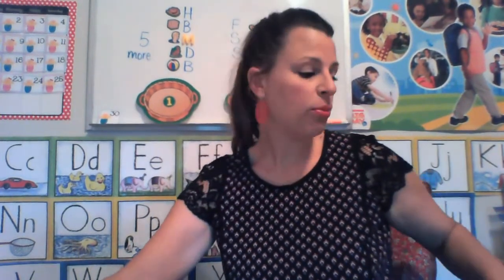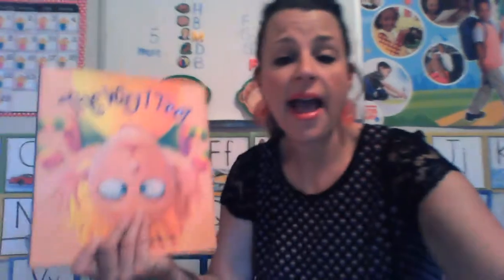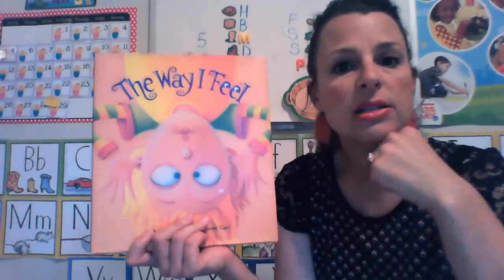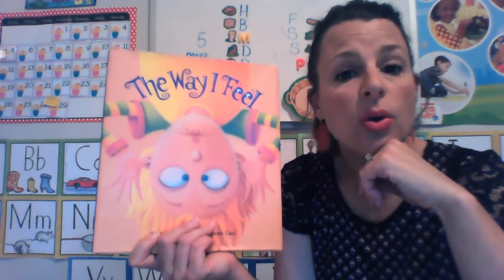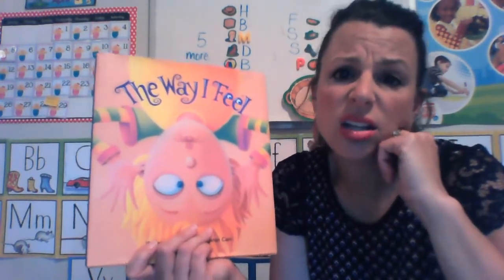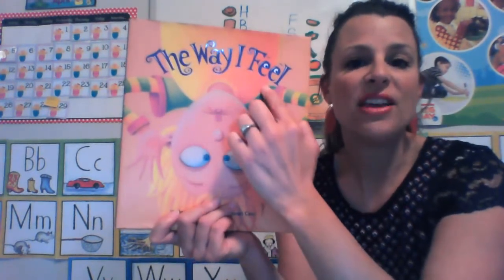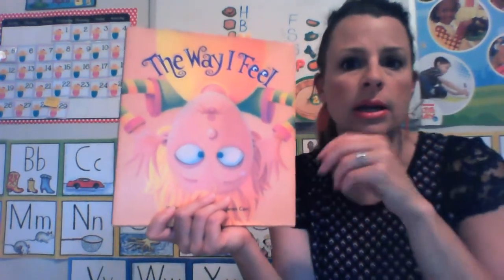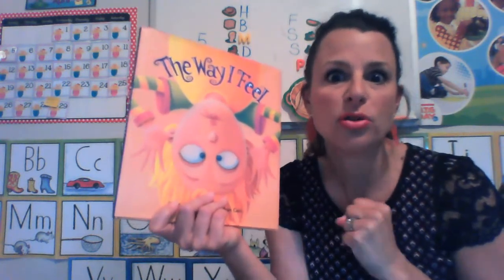April 29, 2020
Opposites/Before & After